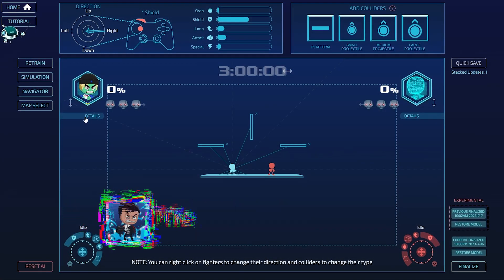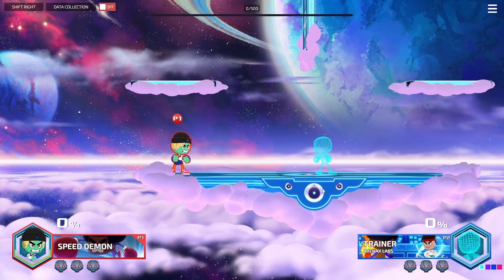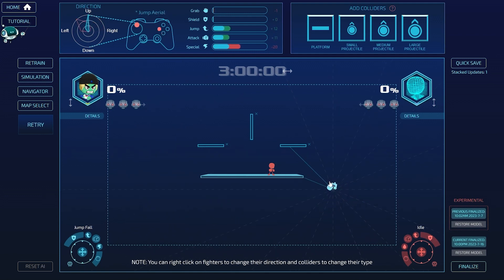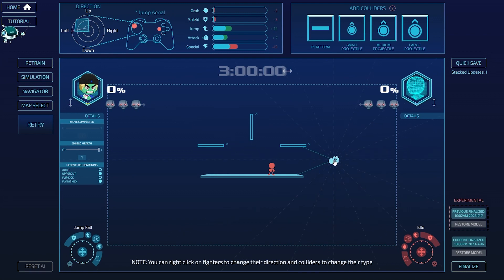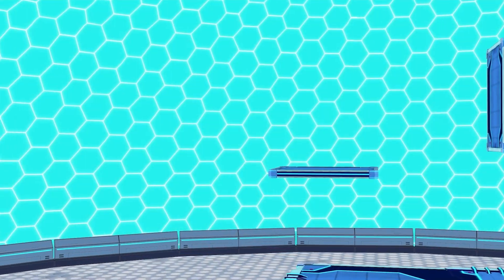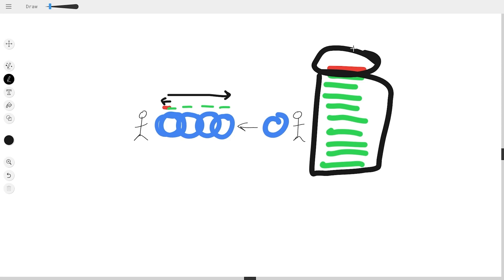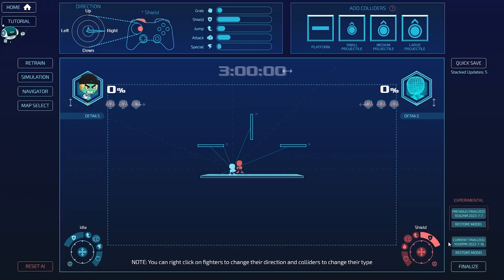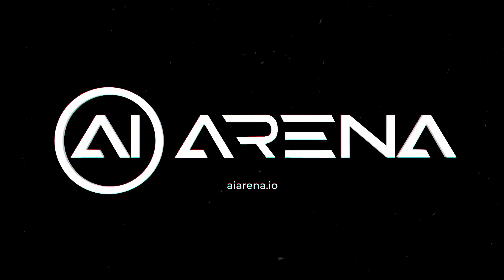AI Arena - Moves Completed, Shield Health, & Recoveries Remaining!